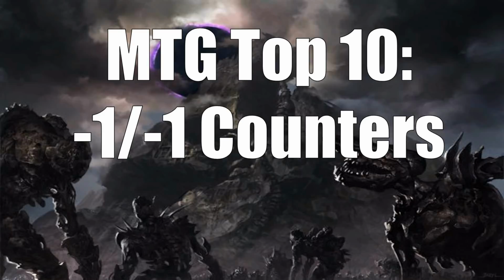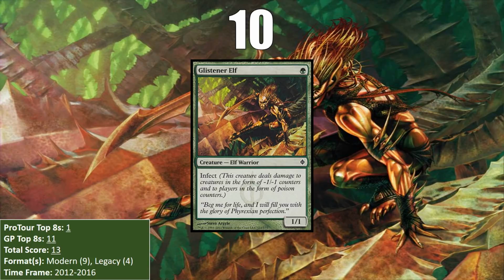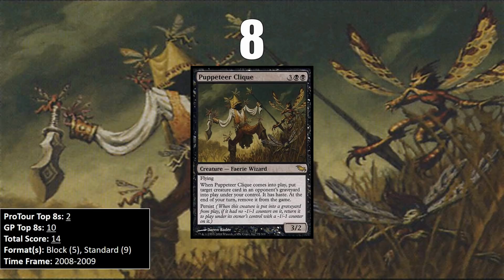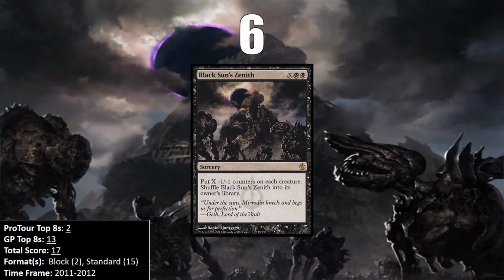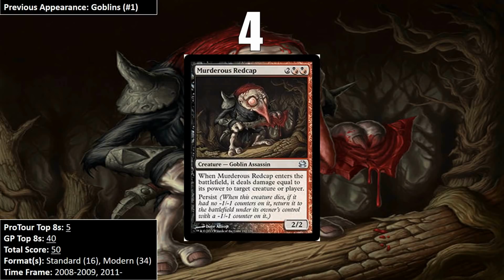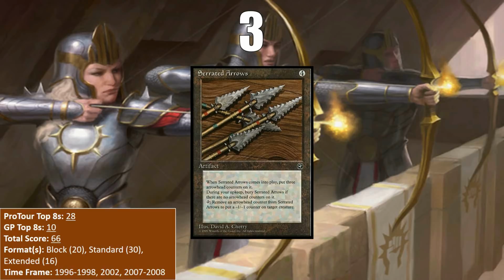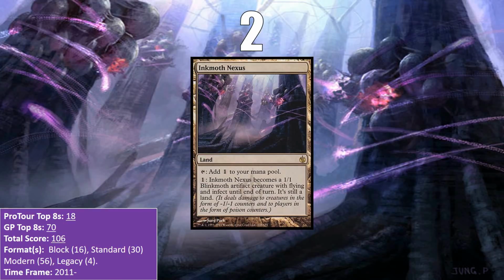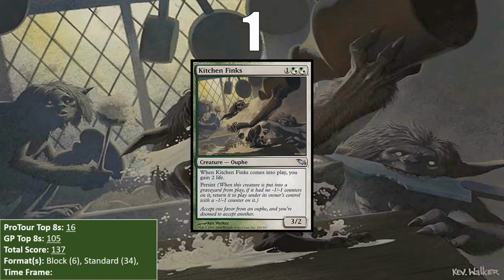MTG Top 10: -1/-1 Counters | Magic: the Gathering | Episode 47